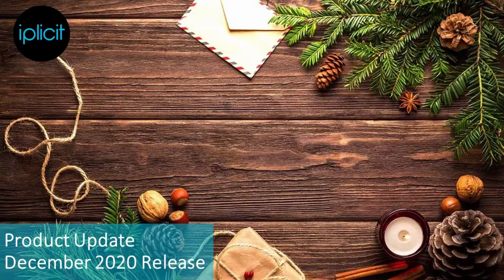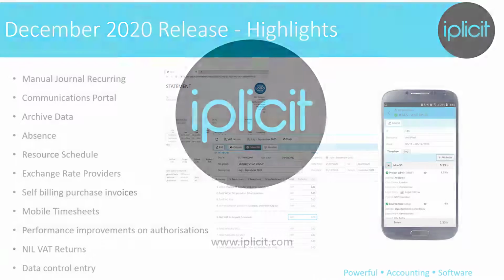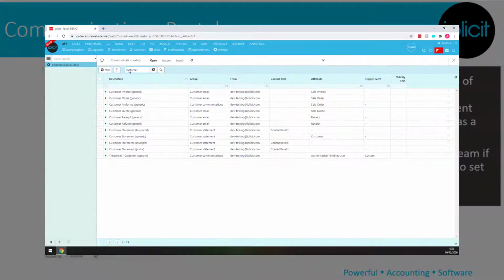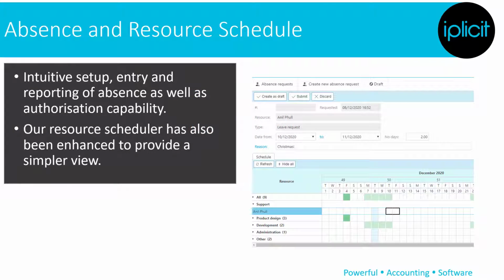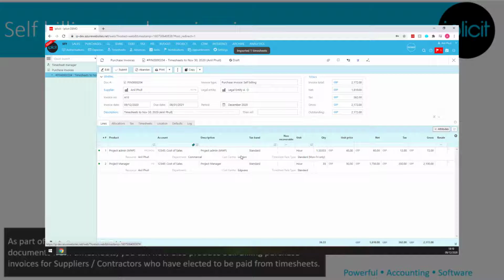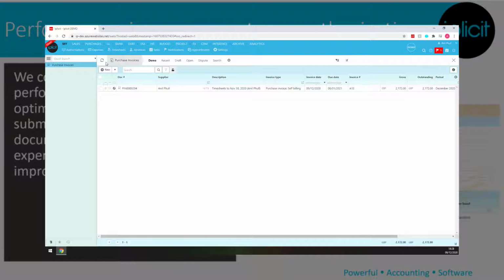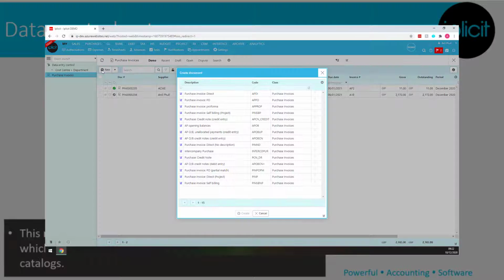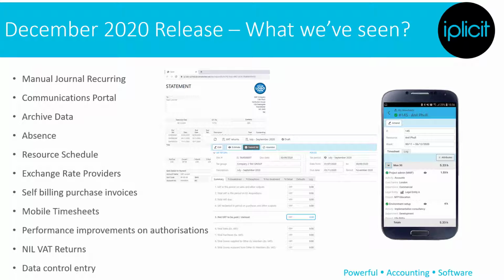iplicit Cloud Accounting Release December 2020